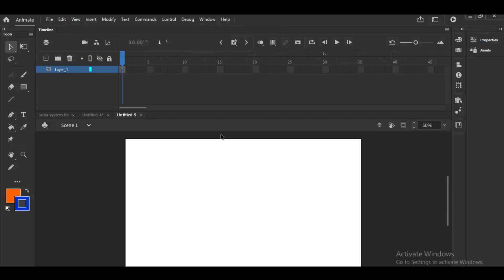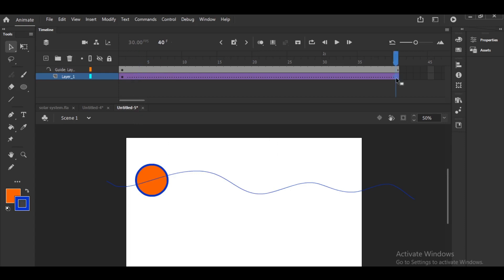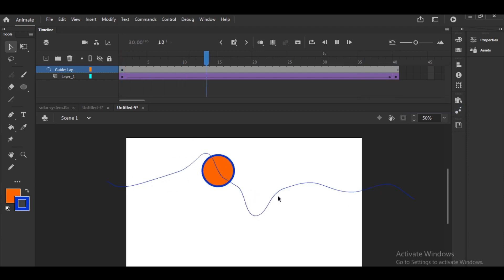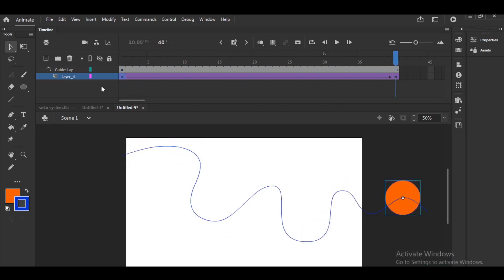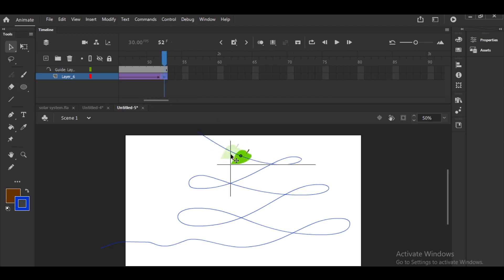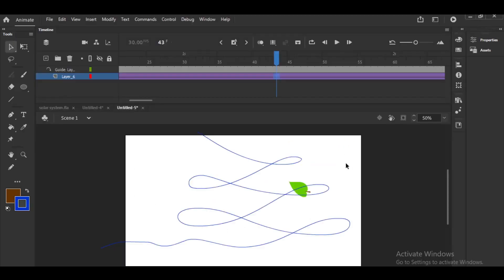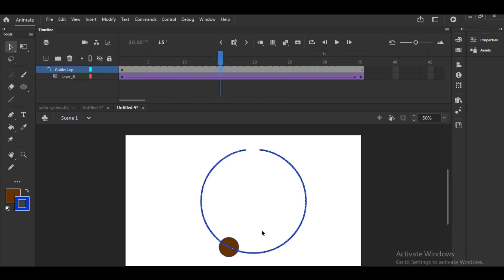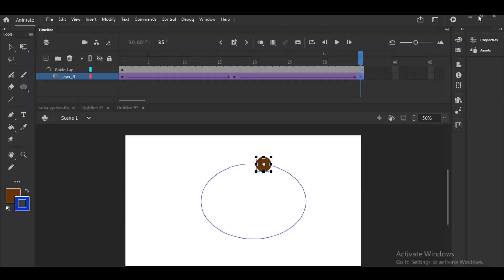how to do Motion guide in Animate CC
this video talks about the motion guide, which is very important in animation.